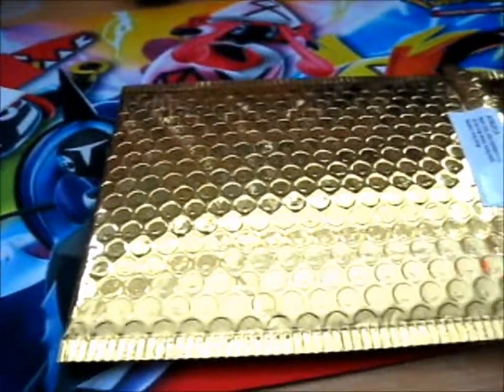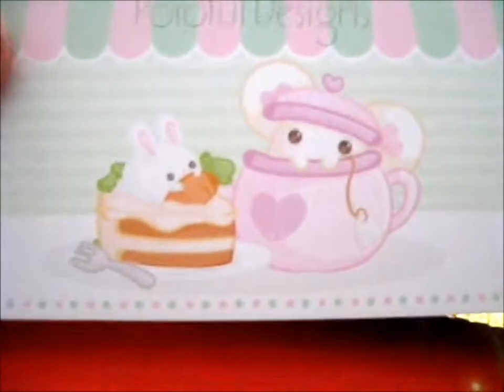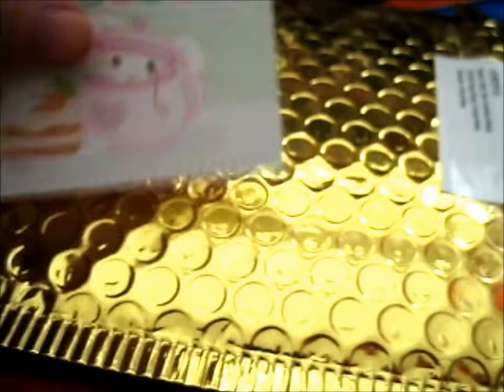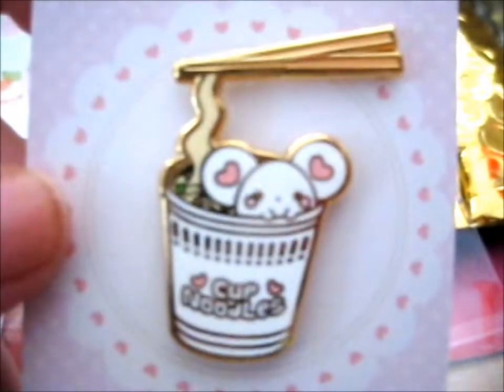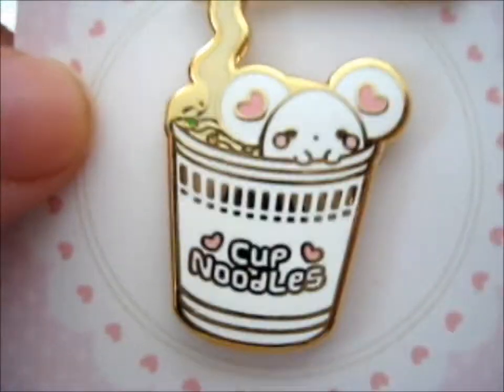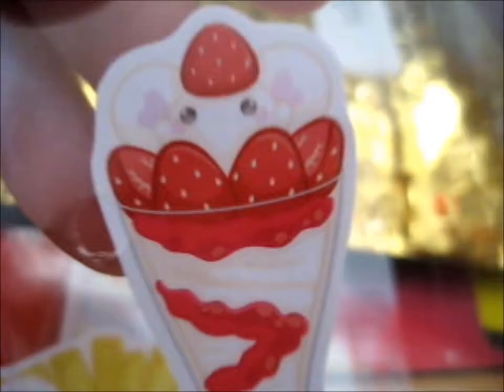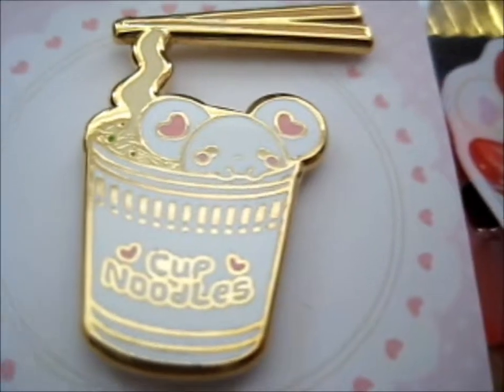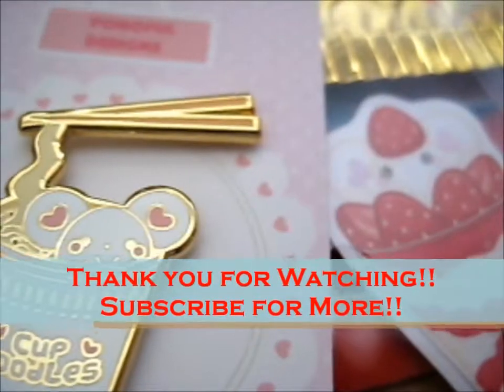Puffi Cup Noodle KS Pin from Poroful!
Opening of: Puffi Cup Noodle KS Pin from Poroful!